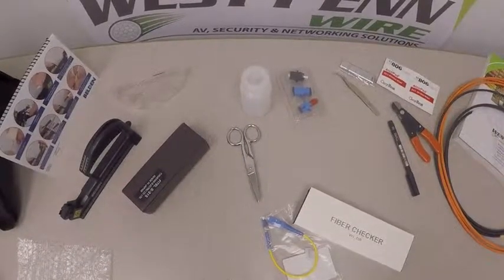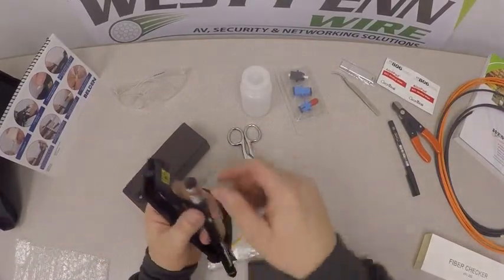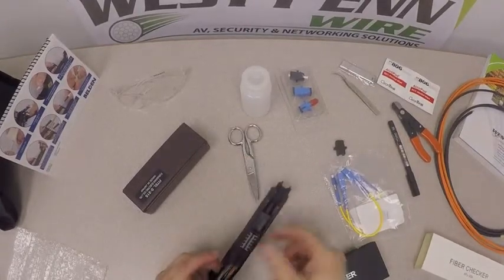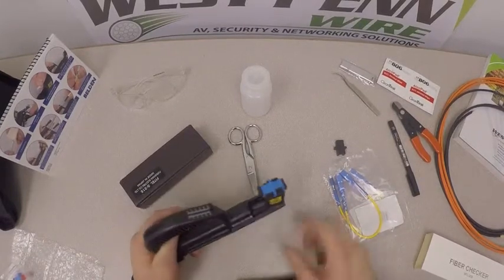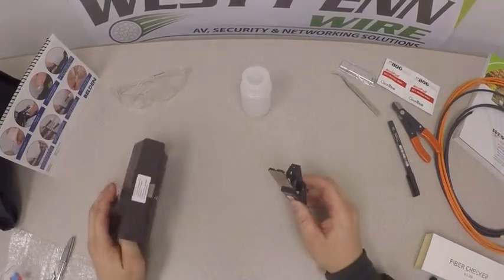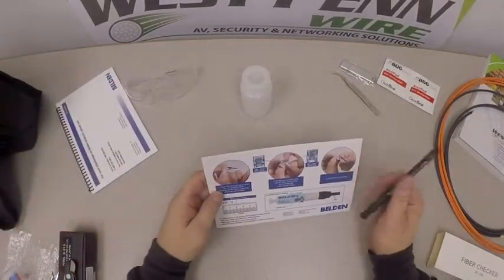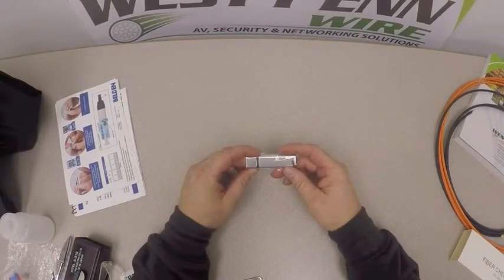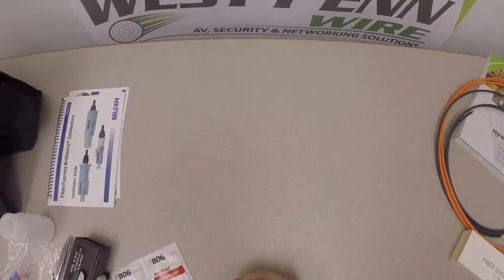FI-4270 Brilliance Fiber Optic Kit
FI-4270 is West Penn Wire Fiber Optic Field Termination Kit